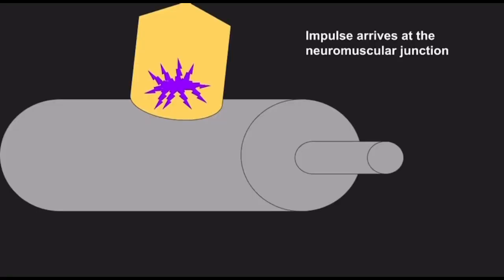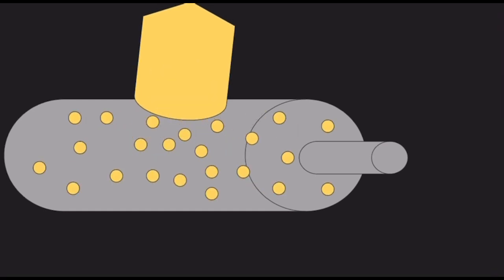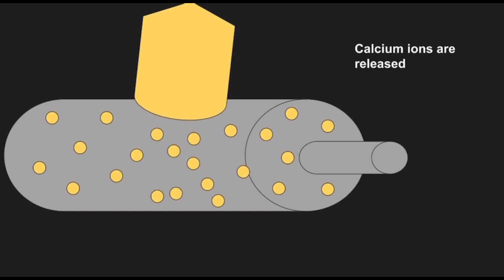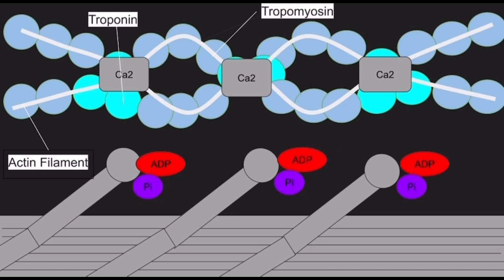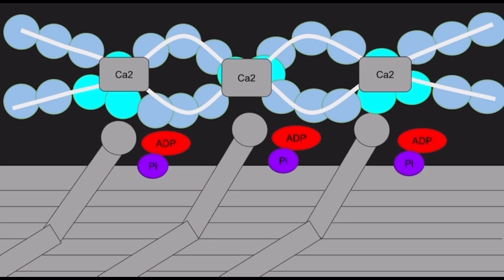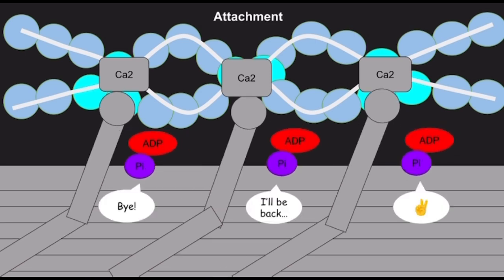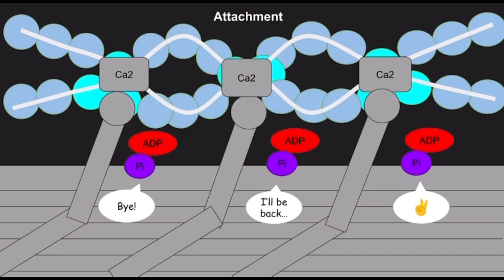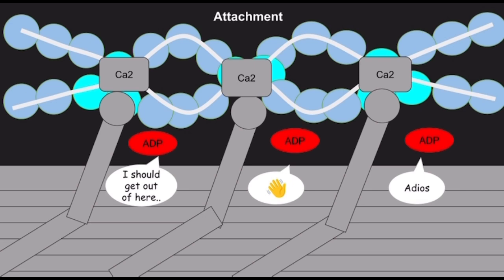Sliding Filament Theory Project Physiology